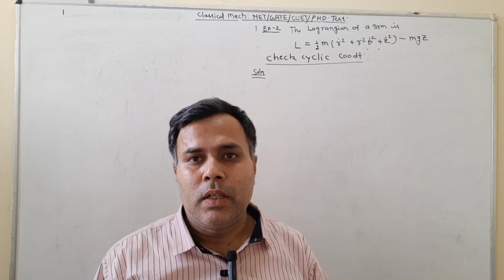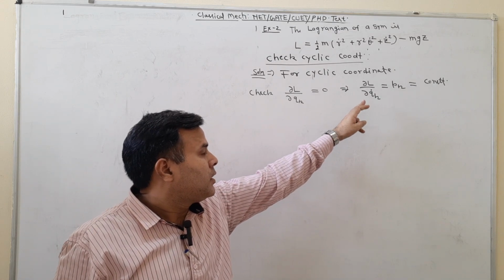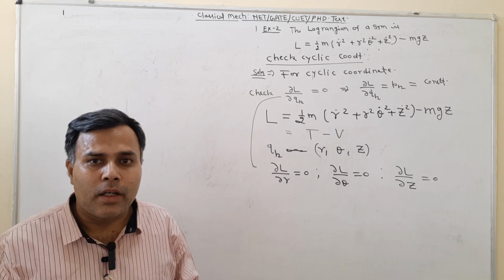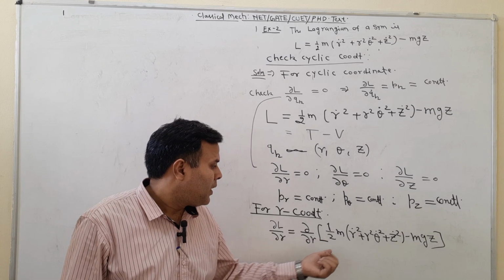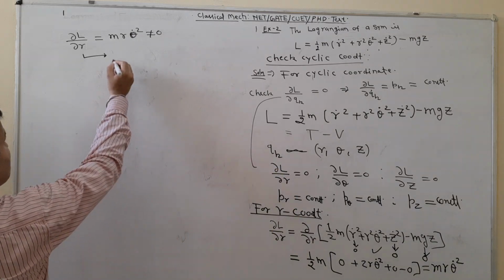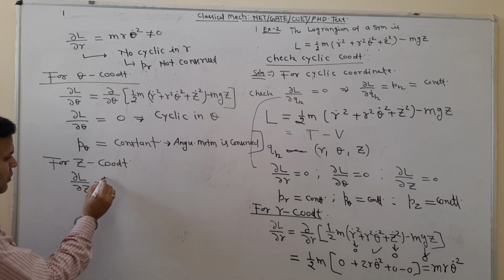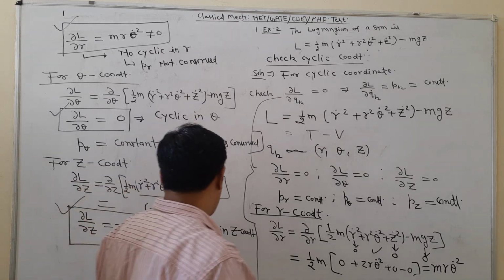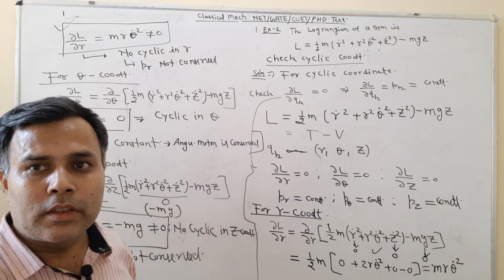Classical Mechanics Lec 10: Cyclic Coordinates